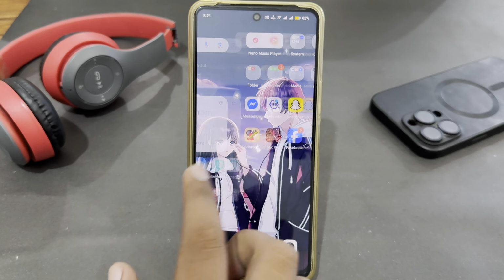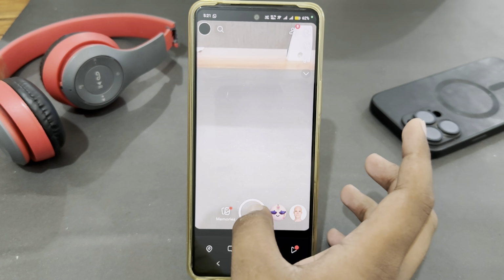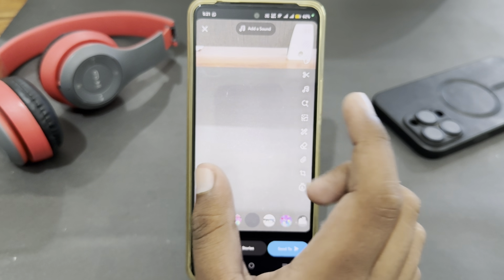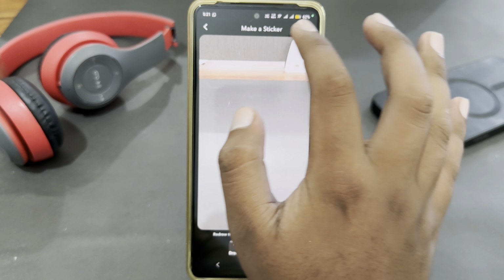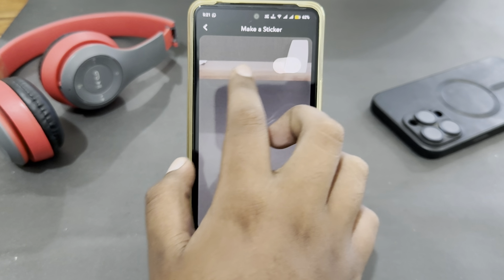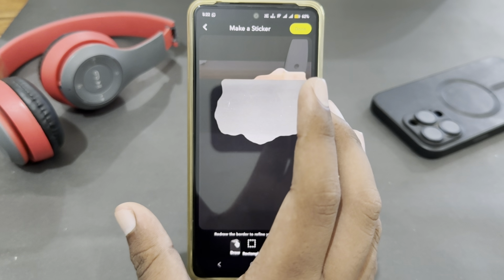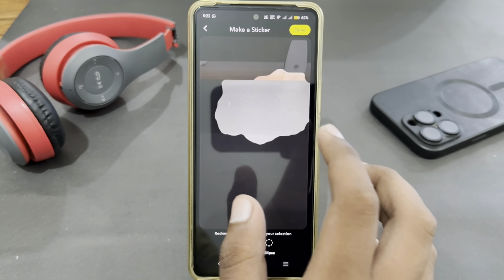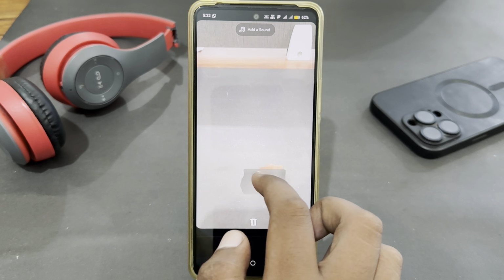How to CREATE CUSTOM STICKERS from Your Snaps (Snapchat Tricks)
Turn your favorite photos into reusable stickers! This step-by-step tutorial shows you how to cut out objects/people from your snaps and save them as stickers for chats, stories, and memories.

✂️ What You'll Learn:
✔ The "Cutout Tool" Trick (New Snapchat feature)
✔ How to refine edges for perfect stickers
✔ Saving stickers to your personal sticker collection
✔ Pro tips for transparent backgrounds

💡 Creative Hacks:

Use stickers in Snapchat Stories

Combine multiple cutouts

How to share stickers with friends

⚠️ Note:
The cutout feature is gradually rolling out – if you don’t see it yet, I’ll show you an alternative method!

💬 Comment "STICKER" below if the feature isn’t showing up for you!

Why This Works:
✅ Feature-Focused – Highlights Snapchat’s new tool
✅ Step-by-Step – Easy to follow
✅ Engagement Hook – Comment prompt for algorithm boost
✅ Trend-Relevant – Appeals to creative Snapchat users

[ ] How to use stickers in Memories
[ ] Troubleshooting for older Snapchat versions
[ ] Comparison with Instagram stickers